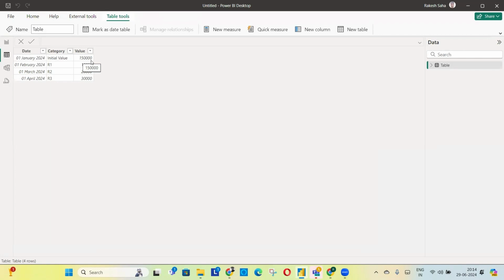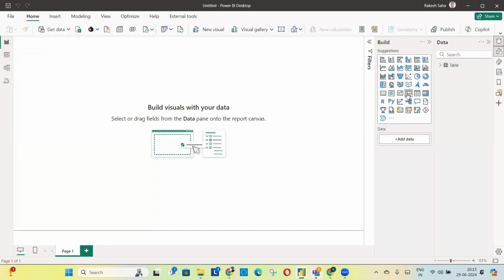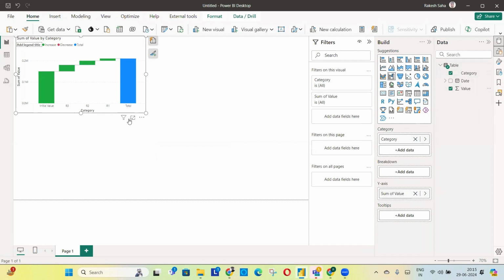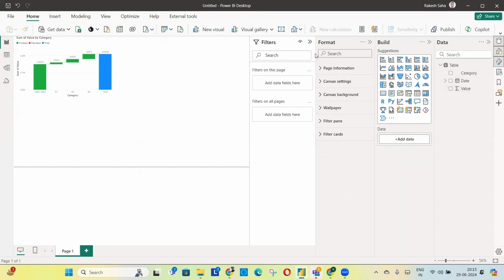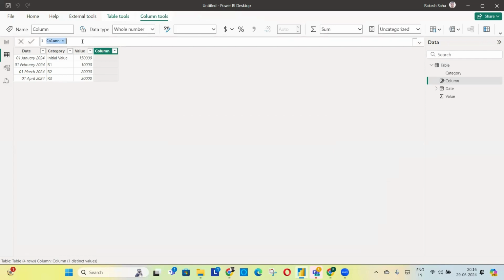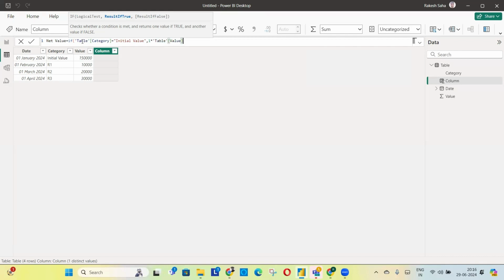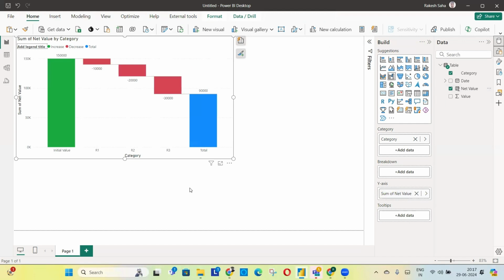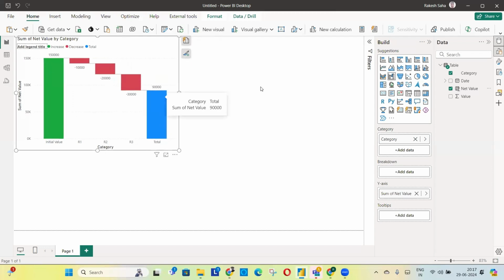Expenses with Waterfall Chart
Drawing Expenses in the Waterfall Chart